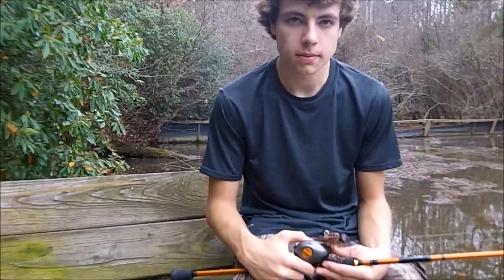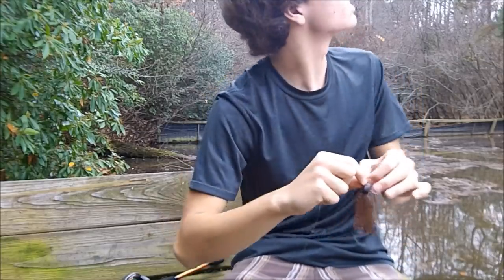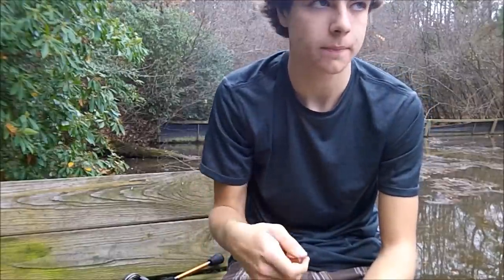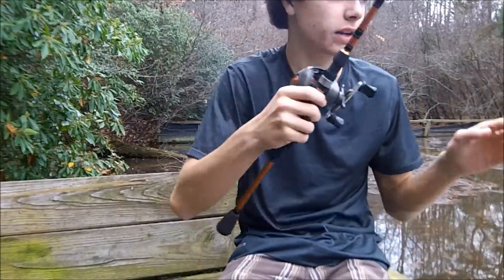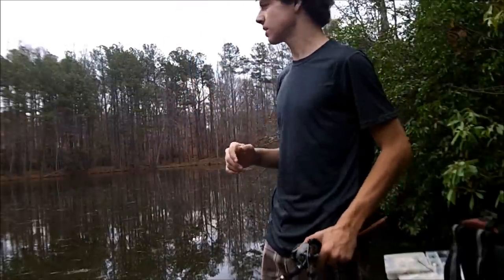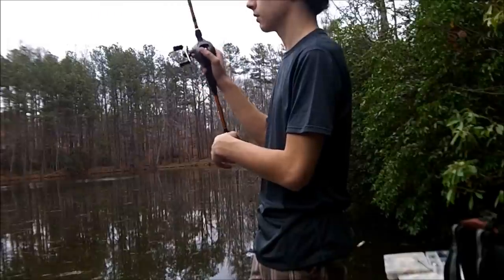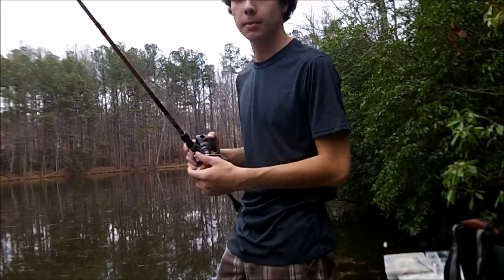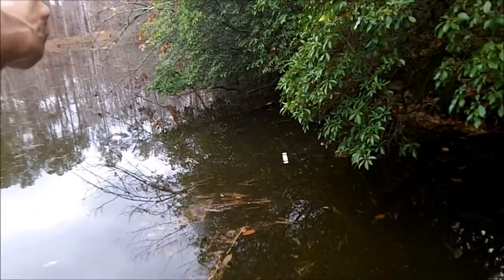How to Fish with Jigs-Southbound Fishing Show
Watch in HD! An in-depth video on Jig Fishing, techniques, and equipment choices.